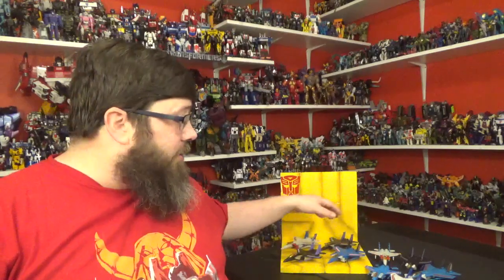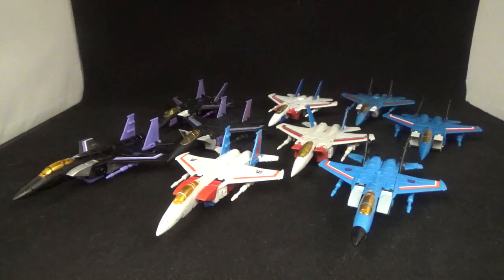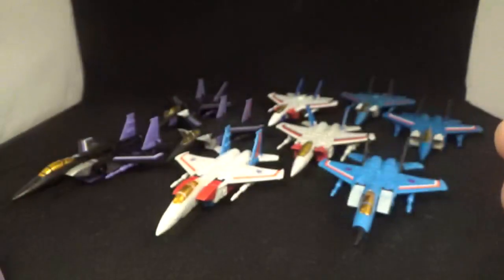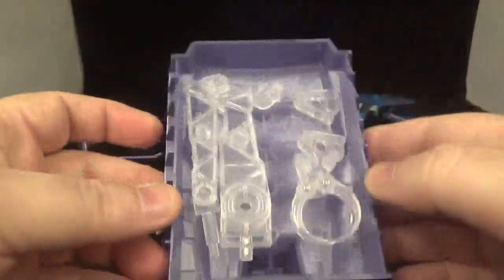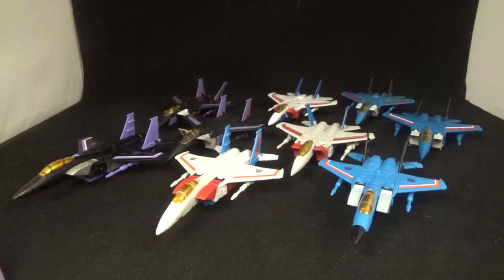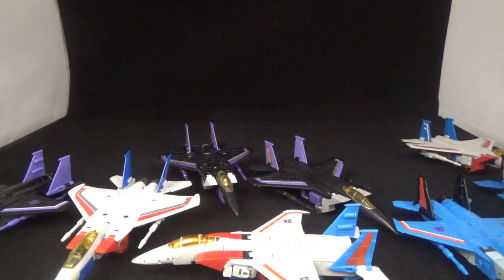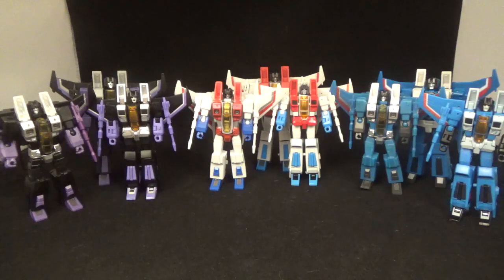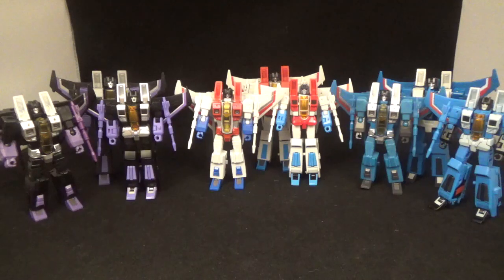Legends Magic Square VS Newage Toys VS DX9 Seekers Review. Who will win?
In this video I take a look at the Legends Magic Square VS Newage Toys VS DX9 Seekers Review. Who will win?

Checkout my Facebook page also